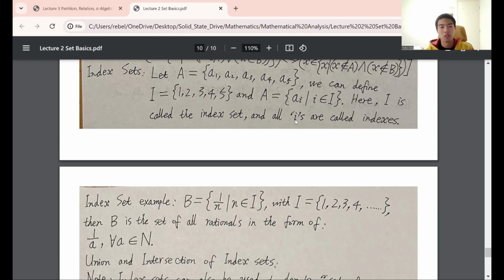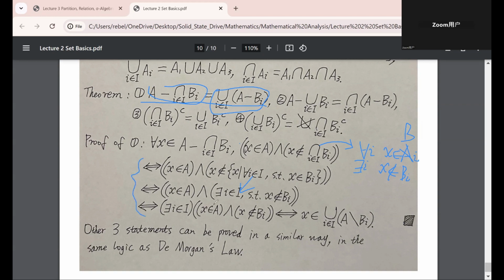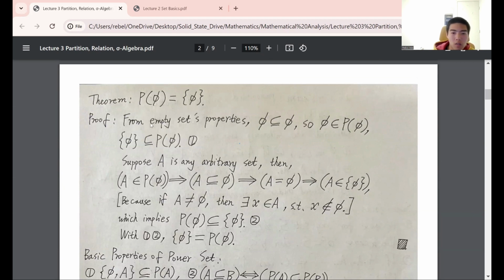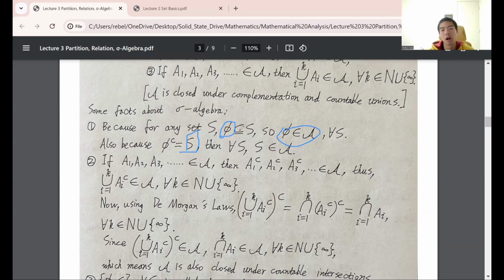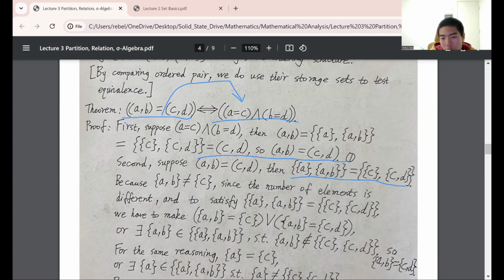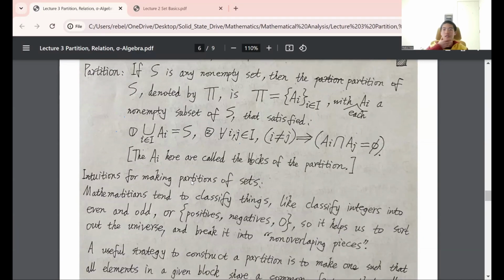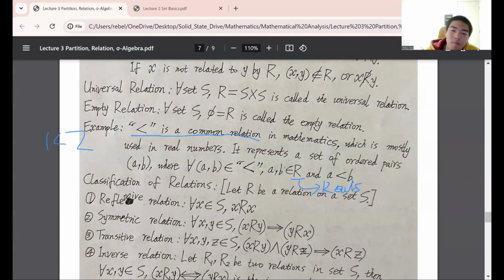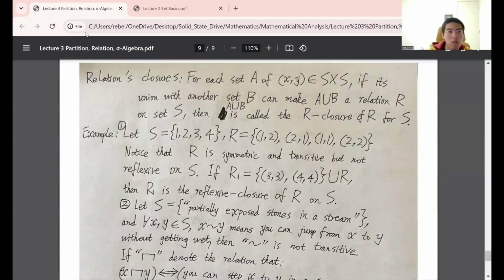UW MATH300 Lecture 3 Partition, Relation, σ-Algebra